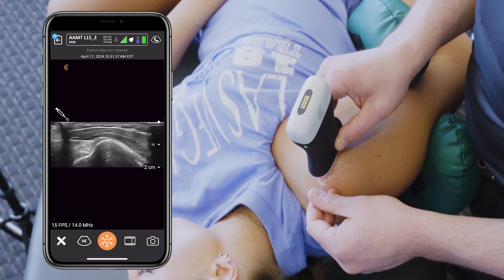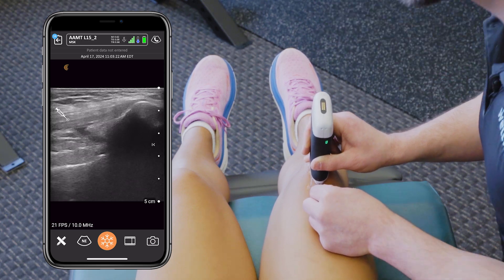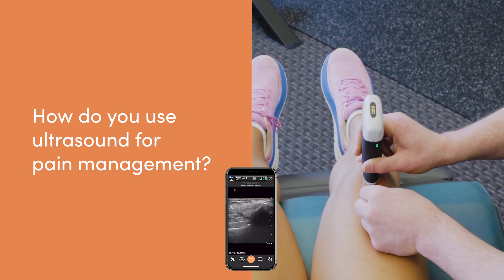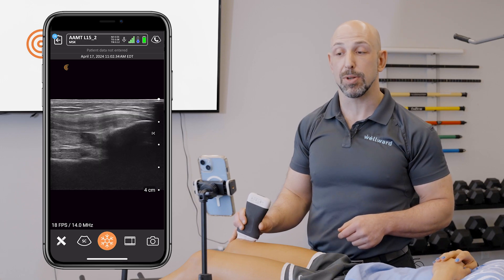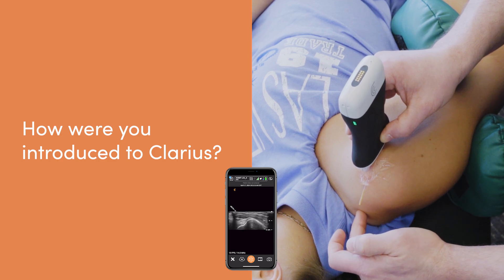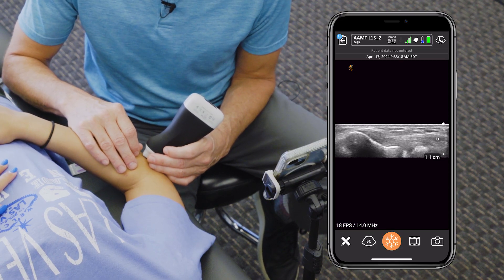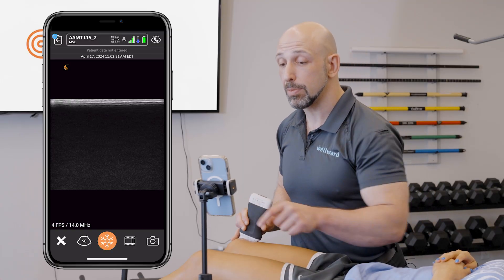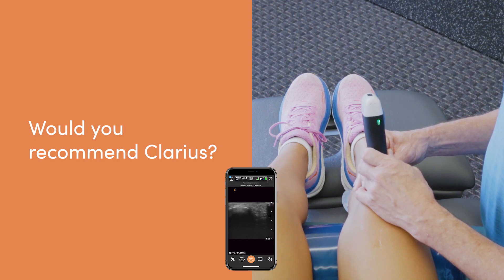Therapist pinpoints pain sources and tracks progress with handheld ultrasound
Having been through residency and fellowship training and annual stints in the cadaver lab, physical therapist Dr. James Escaloni, RMSK, thought he knew anatomy. He only realized what he had been missing when he started incorporating musculoskeletal sonography into his regular practice.

"Now that I have this information, I've got a greater depth of understanding, so I feel more confident as a clinician, and especially as an educator,” says Dr. Escaloni.

After his interest in sonography was piqued while watching an ultrasound-guided treatment about five years ago, Dr. Escaloni dedicated himself to achieving his RMSK (Registered in Musculoskeletal sonography) certification and now uses ultrasound daily at his chronic pain management practice “to provide the specificity that’s missing from my clinical exam.”

He relies on the real-time, dynamic imaging of ultrasound instead of MRI and X-rays to reveal a patient’s specific cause of pain. “The benefit of ultrasound is that you can actually have the person who you just tested, in front of you; you've just poked them on that spot, and they say, "That is the pain. That's the spot."”

In addition to identifying the cause of chronic pain, Dr. Escaloni uses ultrasound to guide his dry-needling procedures and monitor progress over weeks of treatment.

"There's been a revolution in physical therapy with dry needling,” he says. “It started as a fringe thing, nobody was doing it, and then all these people were getting these amazing outcomes, and then, all of a sudden, 10 years later, it's taught in all the PT (physical therapy) schools. Everybody does it, and if you're not doing that as part of your practice, then you're not the best clinician.”

Although he had access to a cart-based system at his clinic, James primarily uses his Clarius HD3 wireless ultrasound scanner, especially during a busy day when he carries it in his pocket to use with his phone.

"The Clarius system has got a very good image, especially for more superficial tissues and the Clarius voice control features are a fantastic thing for me in the office. It helps me maintain a clean area; I can use voice-activated settings to change the gain and needle mode as I need it. Clarius ultrasound has helped me deliver the best patient care, because I'm able to track outcomes with my patients and show them we’re making progress.”

For those interested in the rigorous scientific research and high-quality randomized controlled trials (RCTs) that Dr. Escaloni and his team have accomplished, you can explore their findings Watch this 4-minute video to learn more about Dr. Escaloni’s experience with Clarius.